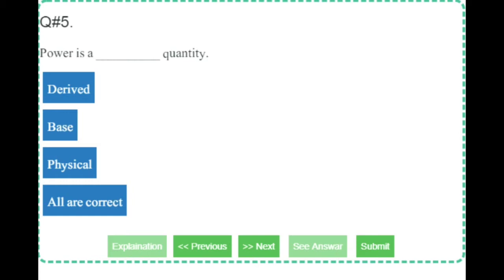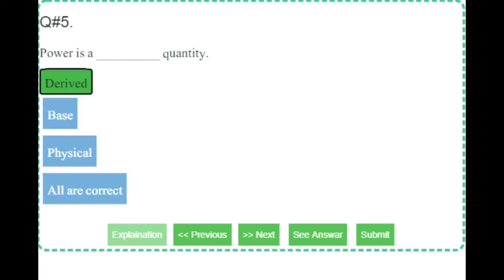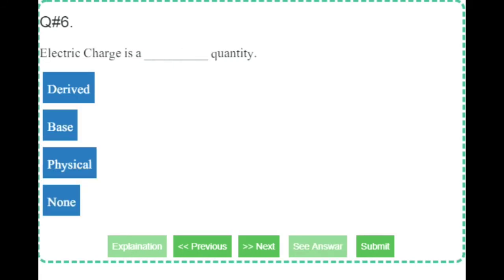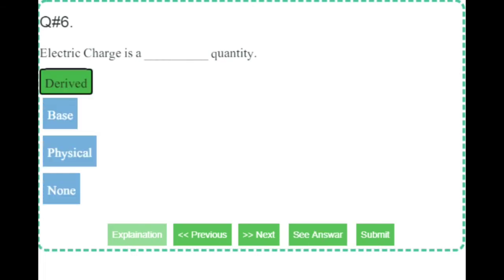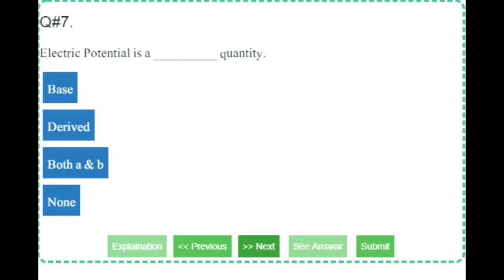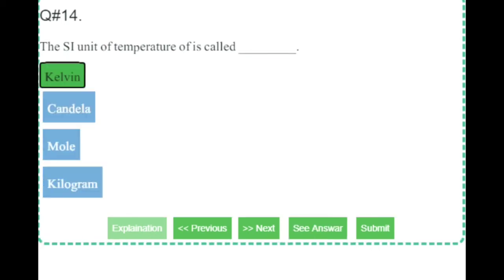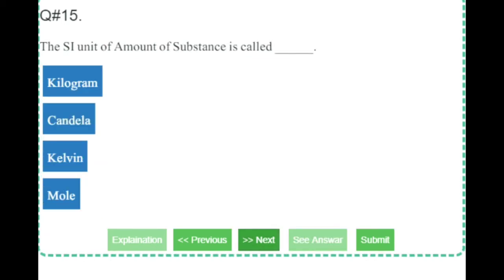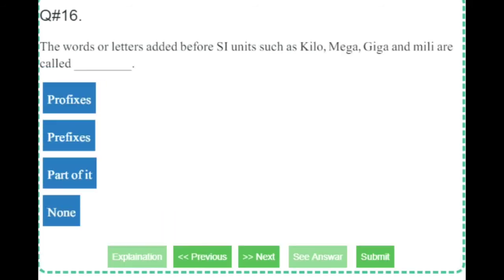Physics test 3_-Best for Pak Army, Navy and PAF preparation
This video contains Physics testing material for preparation of AIRMAN/ AIRWOMAN in Pakistan Air Force.